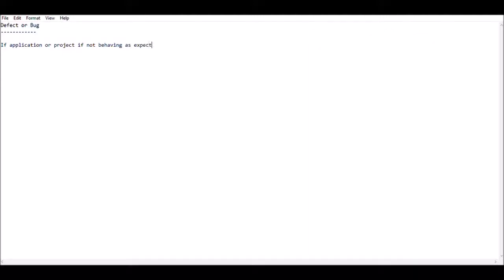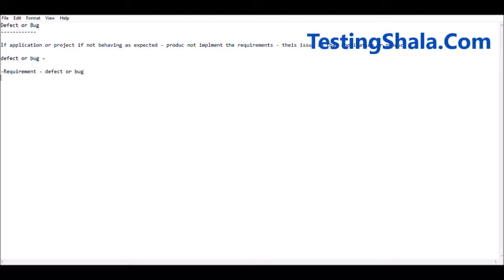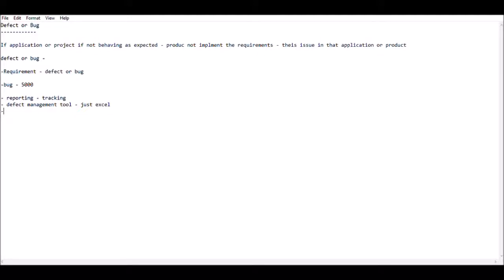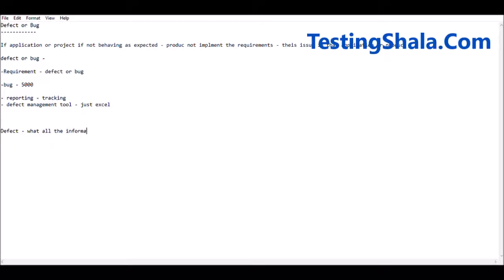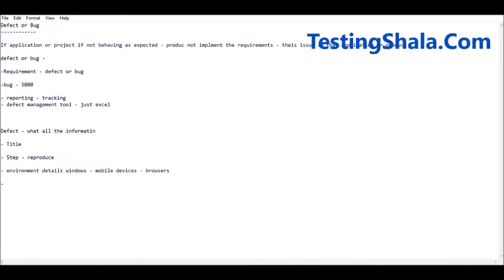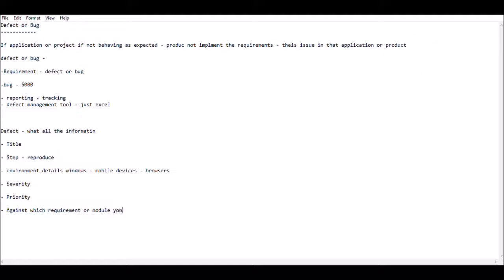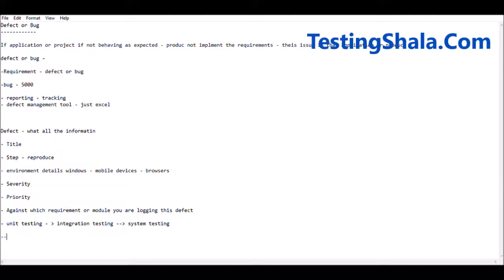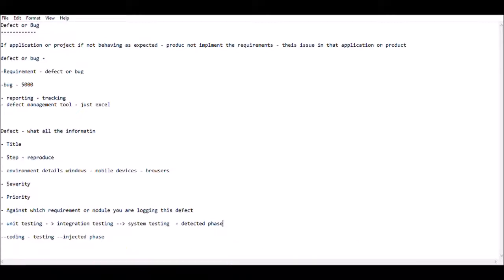What is defect(bug) in software testing | how to log the defect or bug | testingshala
Defect Topic Videos